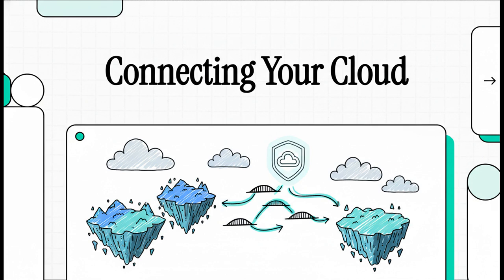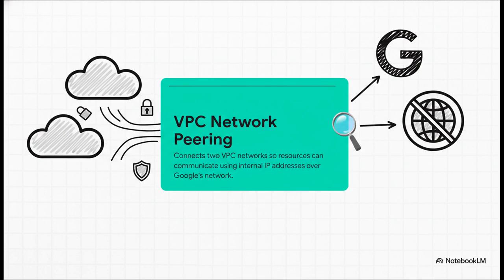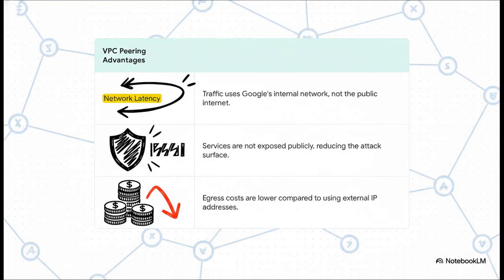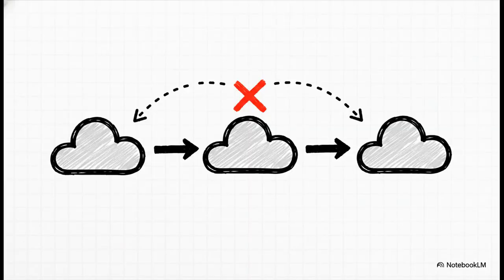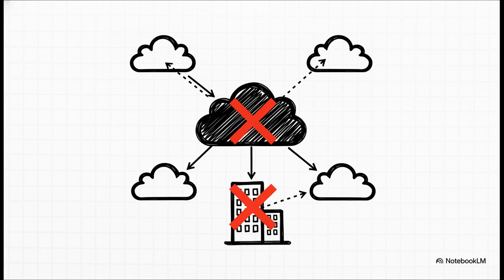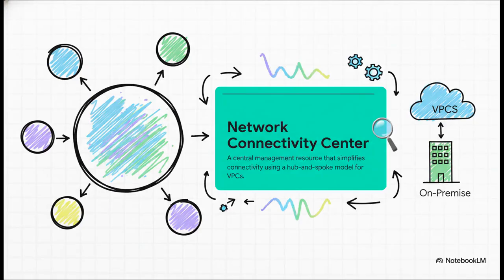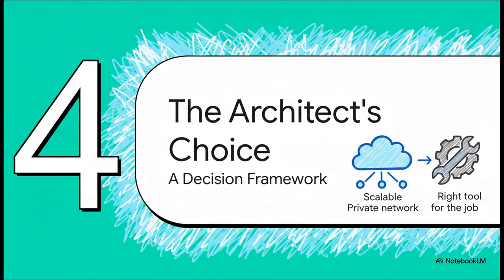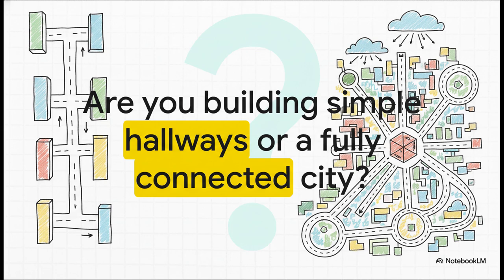VPC Peering and NCC in Cloud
The Videos shows how VPC connects with Another VPC